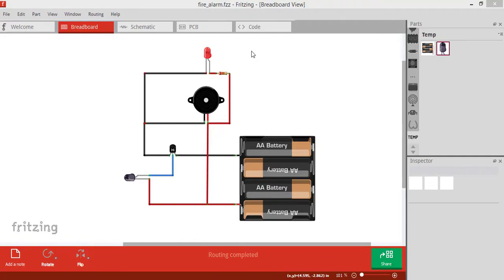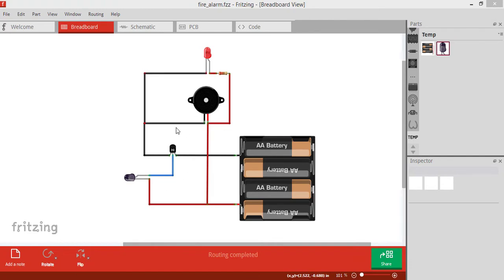How to Build Fire Alarm Circuit using Photodiode | DIY Projects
In this tutorial, we are going to build a basic fire alarm using photodiode:

Here is what you need to do the project:

AA Battery                    ×4
Photodiode                  ×1
Buzzer                          ×1
Red LED                       ×1
NPN Transistor           ×1